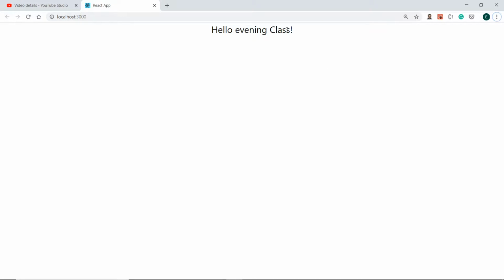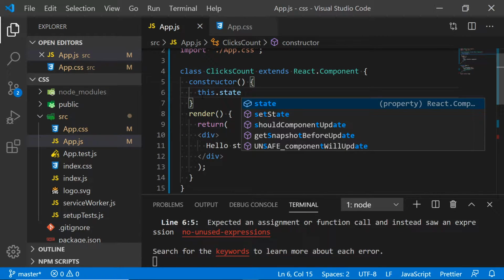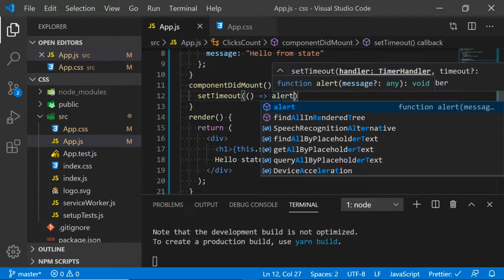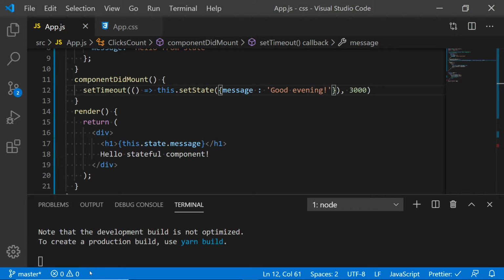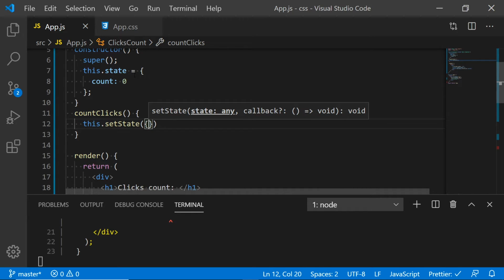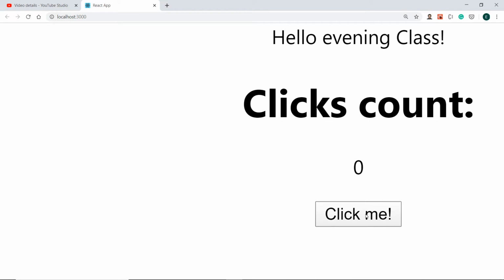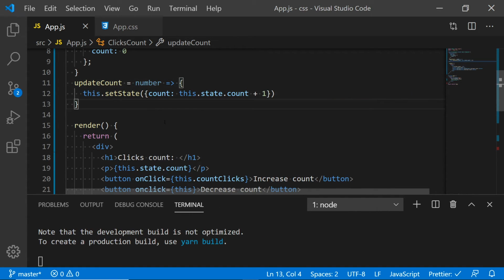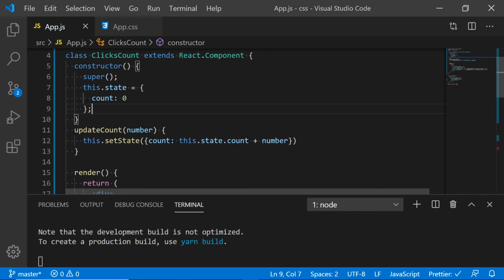React workshop - Stateful components - 12-03-20